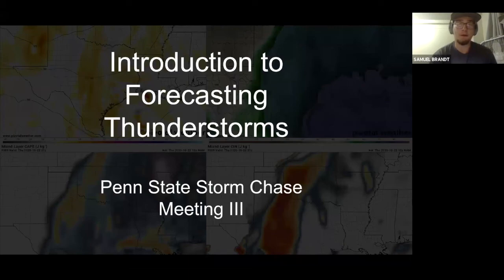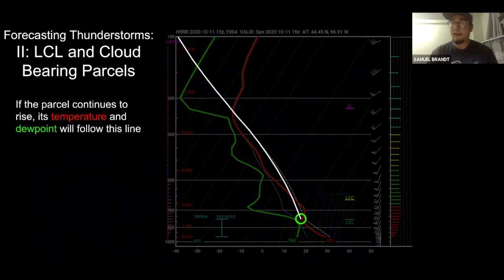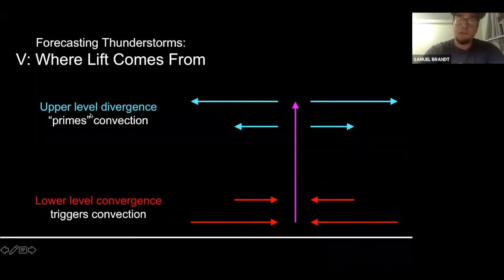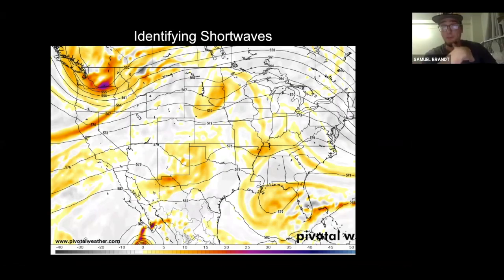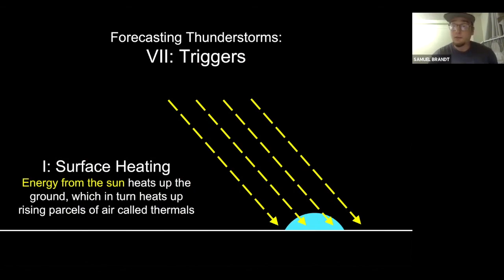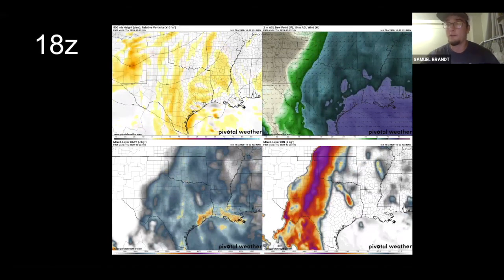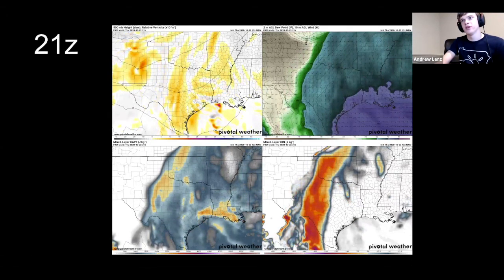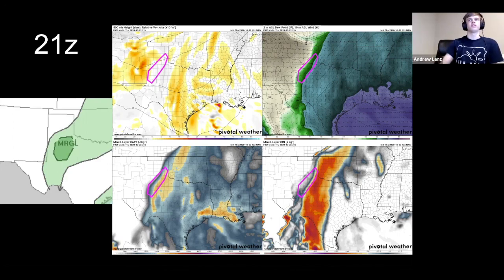The Basics of Forecasting Thunderstorms | Penn State Storm Chase Team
The third Penn State Storm Chase Club meeting of the Fall 2020 semester is spent talking about some of the basic principles behind forecasting thunderstorms.

Follow the club on Twitter!